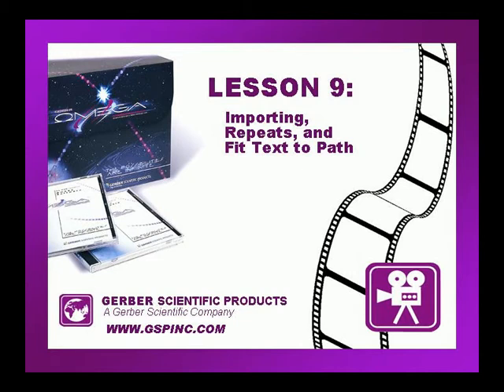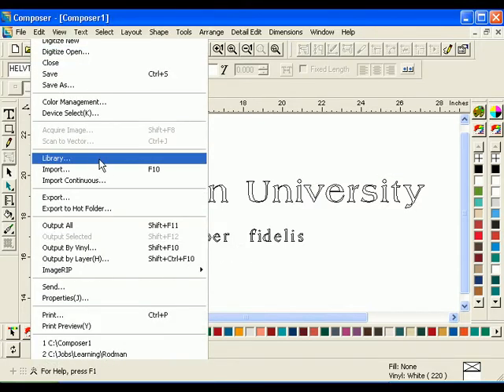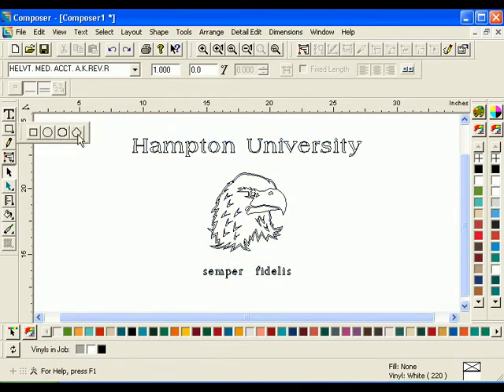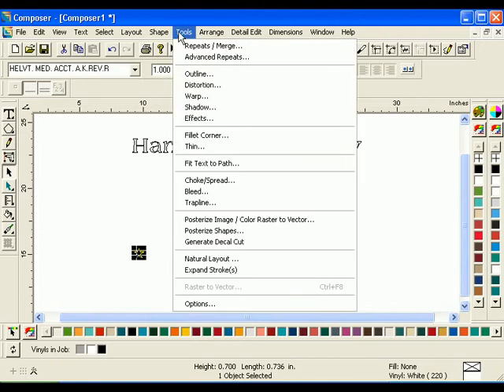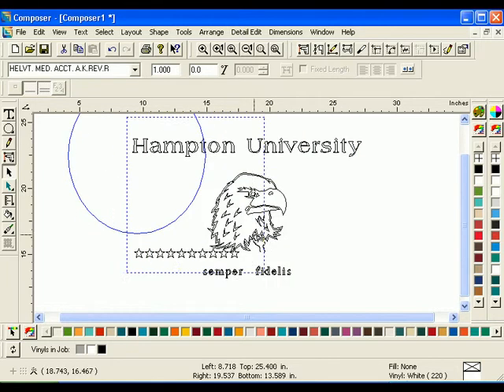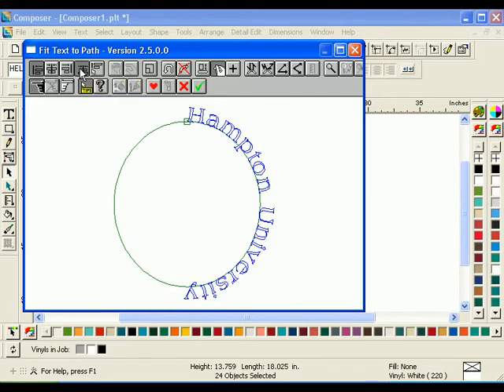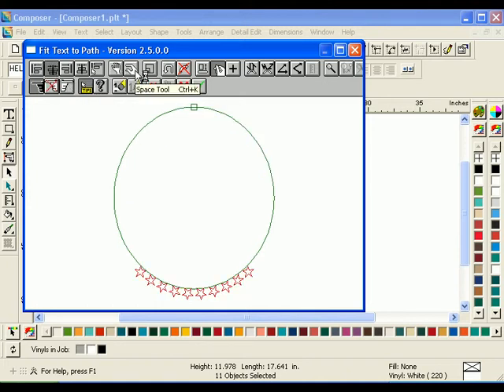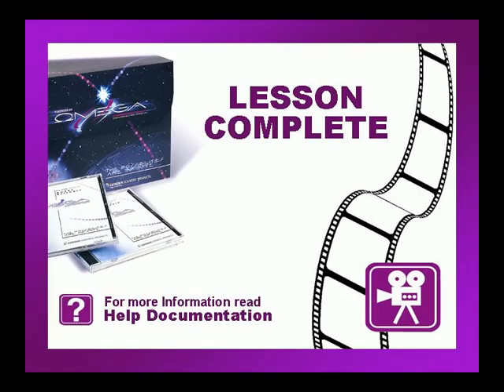Using Library Shapes, Repeats and Fit Text to Path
This video demonstrates how to add a Gerber Library Shape (GCA file) and how to create stars using the polygon tool. In addition you will learn how to repeat shapes and how to use Fit